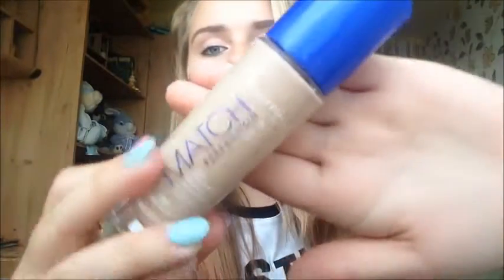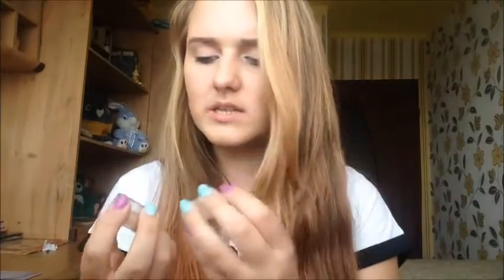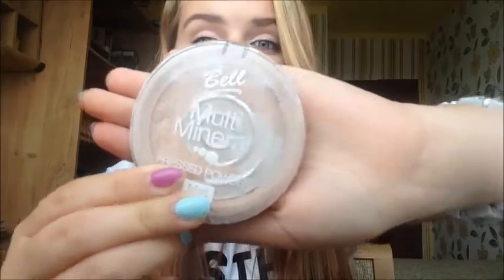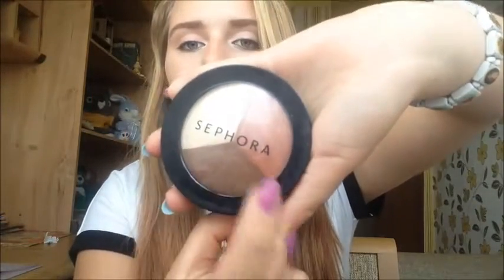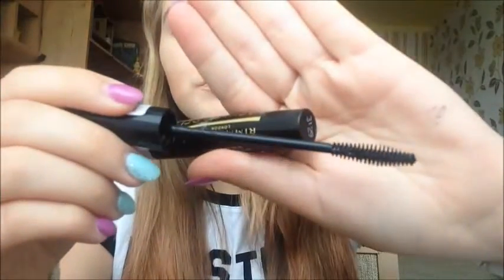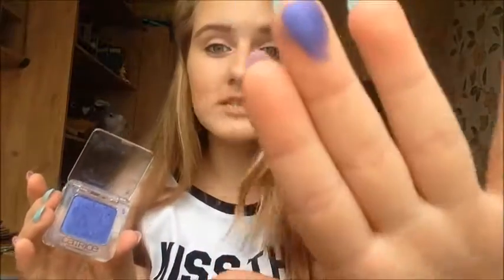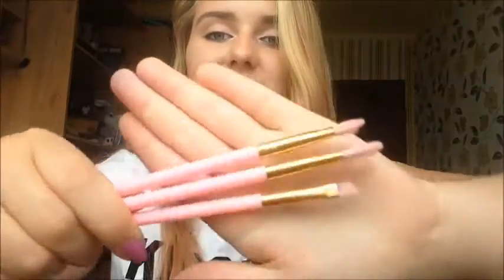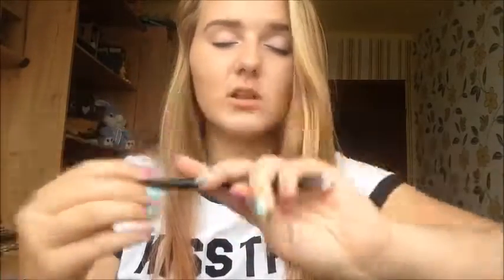Makeup For Beginners!♥